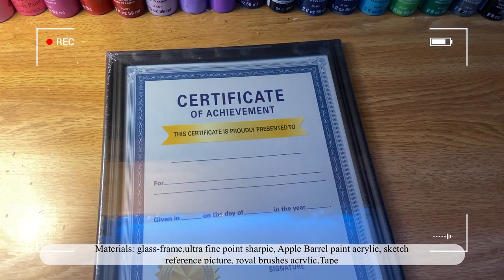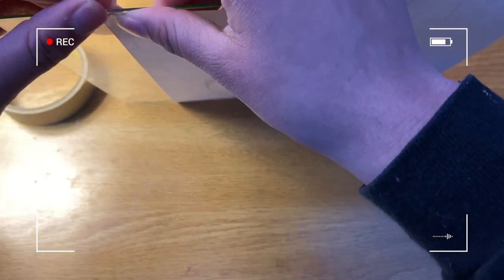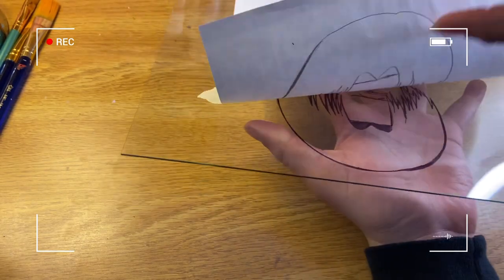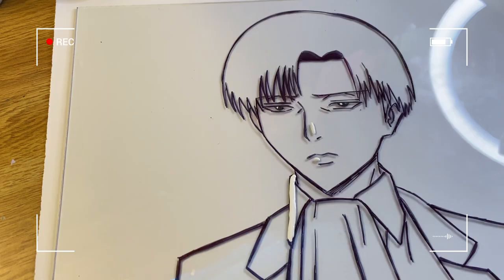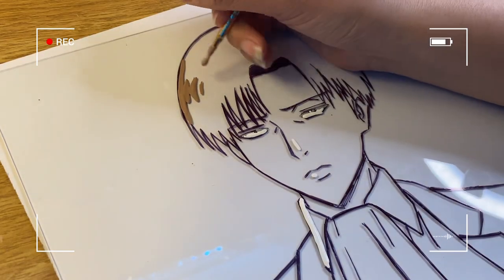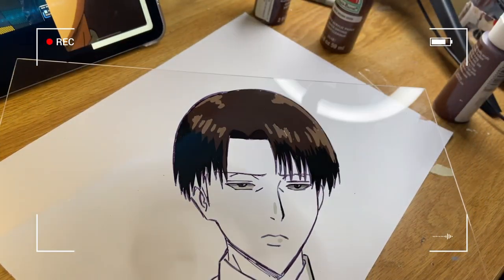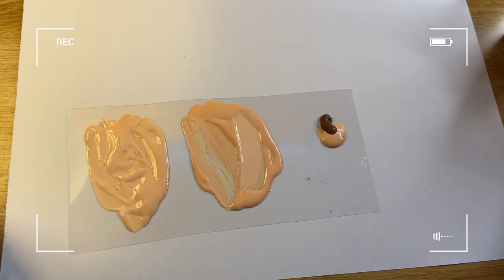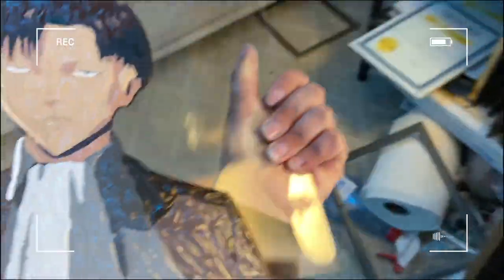How to paint anime glass paintings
Hope this video helps and goes into a deeper depth on how to do anime glass paintings.Also if you are younger than 13 I advise you to youse plastic instead of glass so you won’t cut yourself and be carful when handling glass.